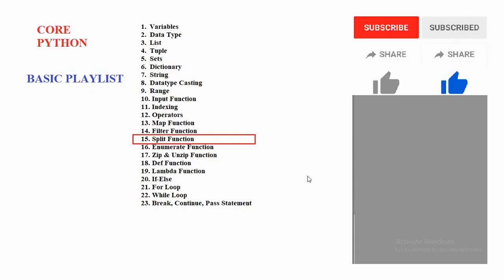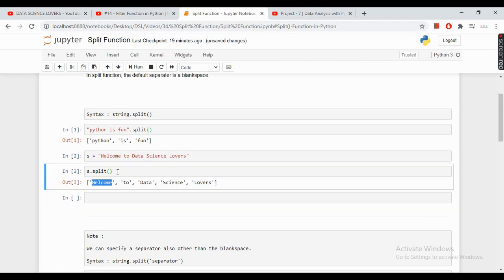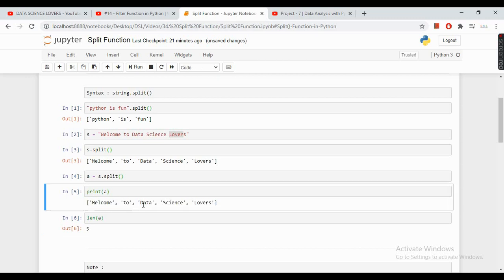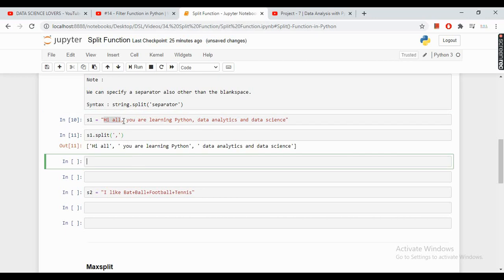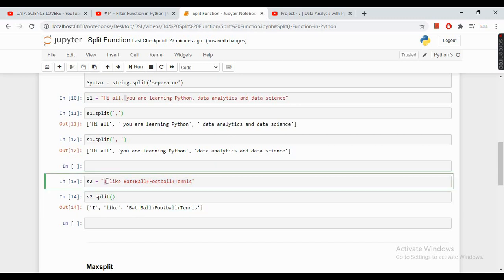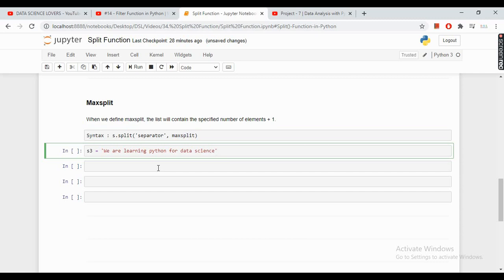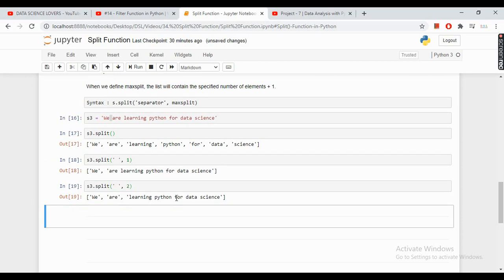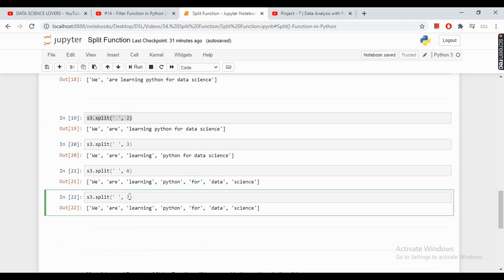Basic Python Tutorial - 15 ... Split Function in Python | With Examples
In this video, you will learn what is Split ( ) Function & Maxsplit in Python and how to use it in programming.
This is a very useful and informative video.

This video is a part of our course - Data Analysis with Python ( Basics )